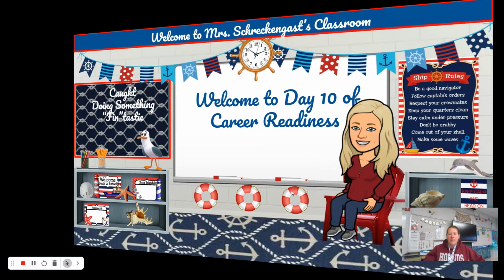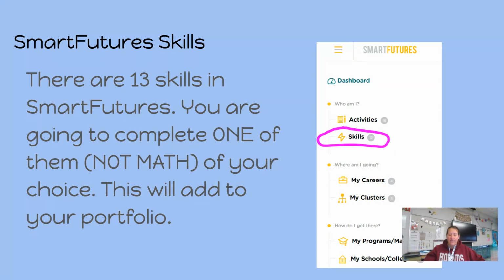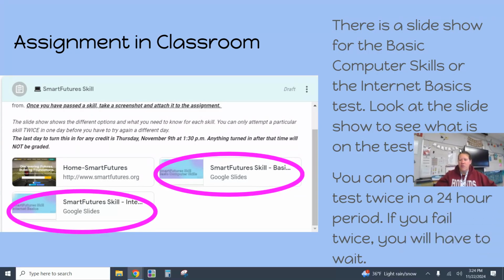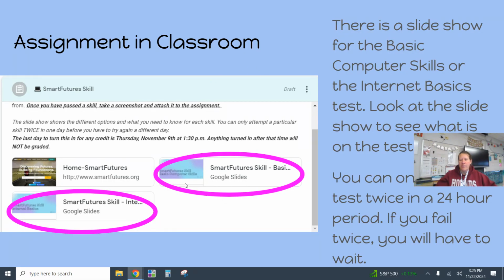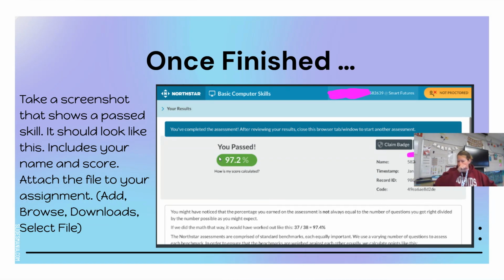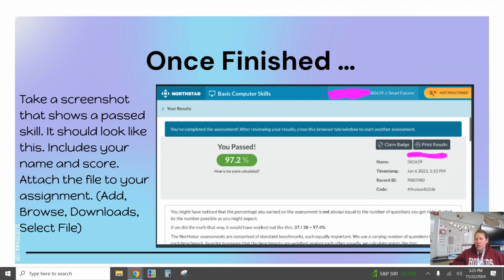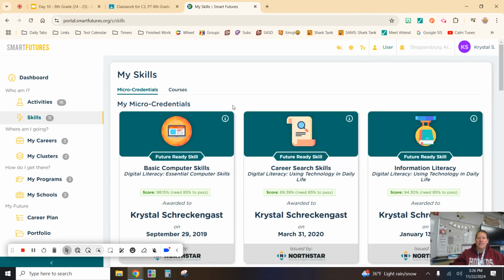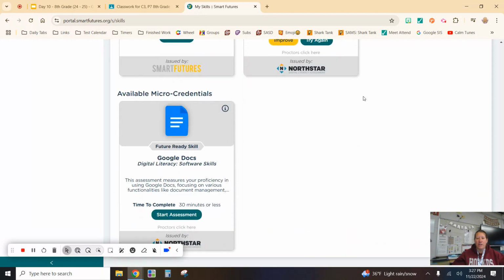8th Grade - January 8, 2025